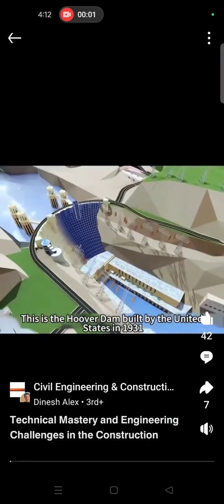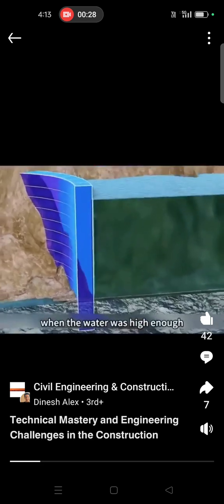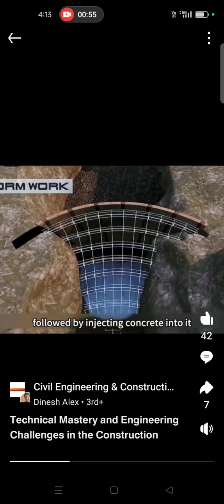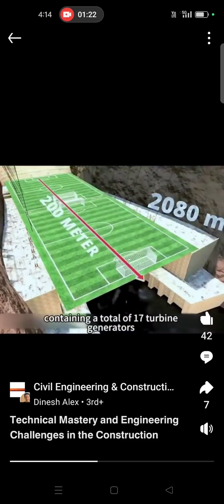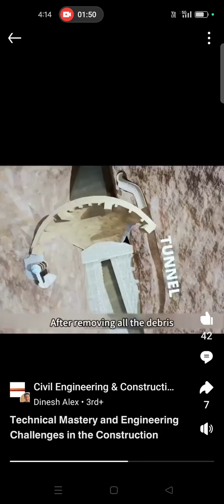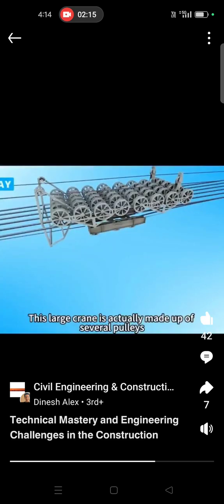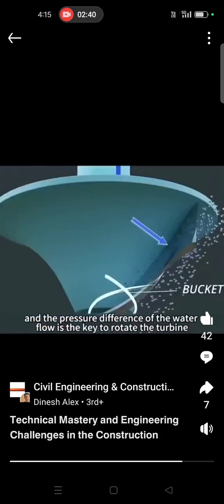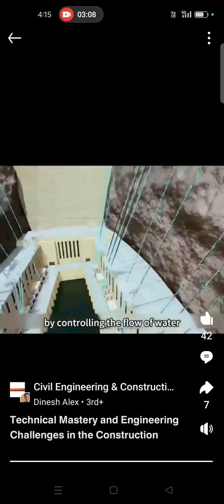Hoover Dam Construction.